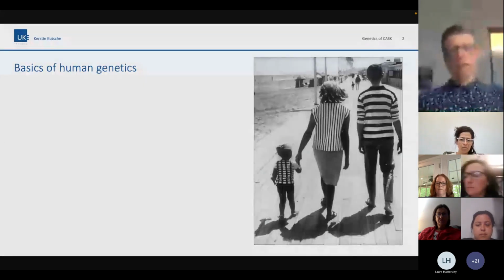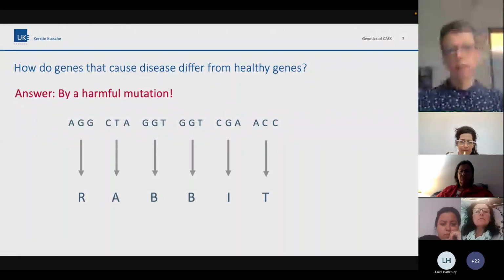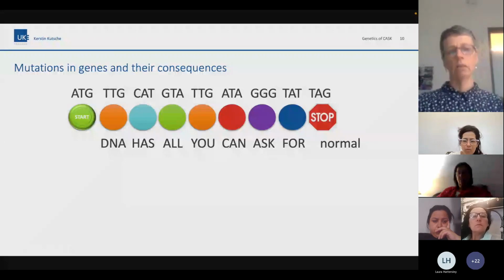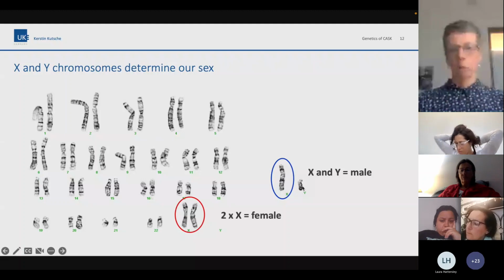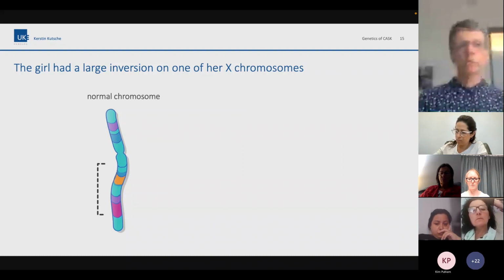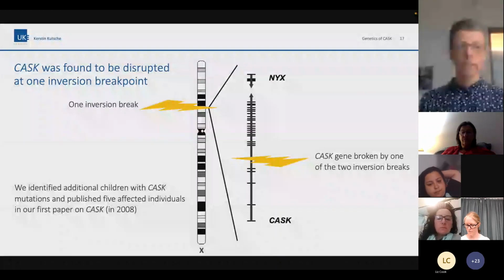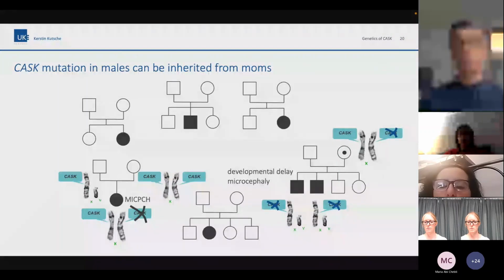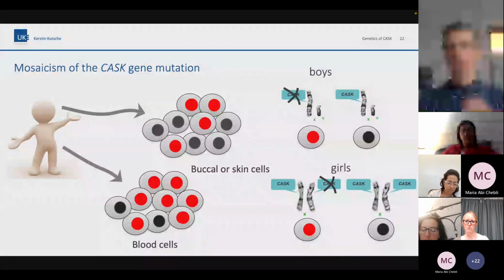Professor Kerstin Kutsche discussing CASK gene disorders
Meet Professor Kerstin Kutsche who first described MICPCH in 2008. The webinar starts with a basic genetics tutorial and then goes on to answer questions from the CASK community. We recommend every parent of a child with MICPCH watches this unique and eye-opening webinar.  It gives vital information on the care of our children and highlights the many areas in need of study.  The Question and Answer session begins at 29:40.